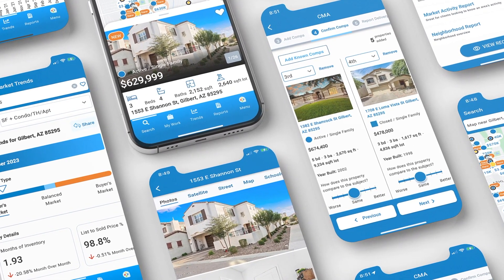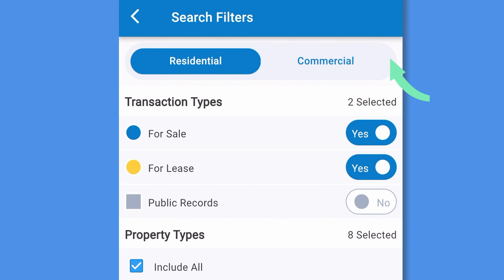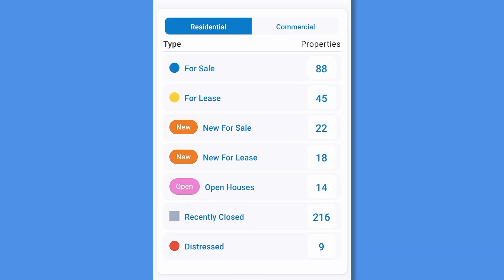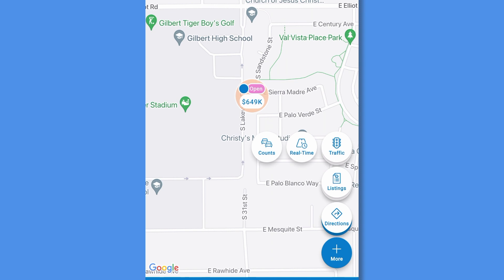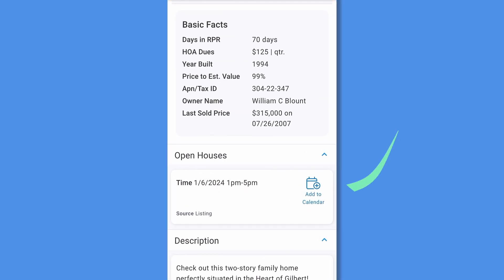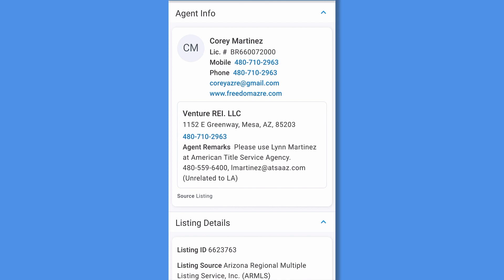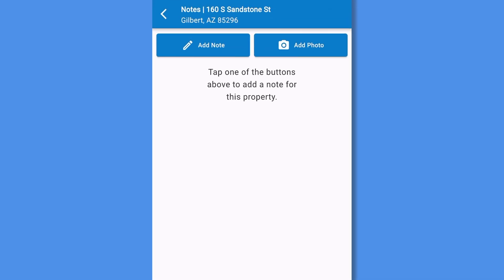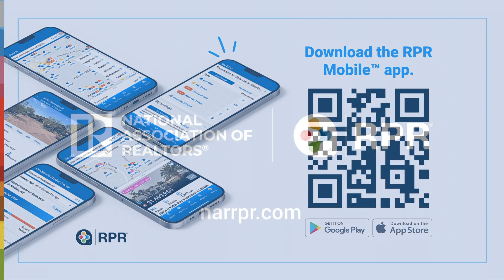RPR Basics & Beyond [Residential]: RPR Mobile™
Out of the office? Out in the wild? You won’t miss a beat with the recently updated RPR Mobile® app, where the home screen is now a property search screen! This video shows you how to literally tap into powerful tools and rich real estate data while in the field and on the go. Watch how to download the RPR app, either Android or iOS, plus how to log on and get started. Functionality wise, users lose virtually nothing from the desktop version of RPR, with the ability to create reports, create on-the-go CMAs, and add notes and photos. Plus, more search filters than ever before. RPR Mobile also offers app exclusive features, such as Buyer Tour Reports and one-touch access to call a property’s listing agent.